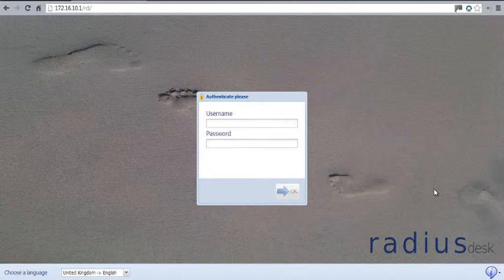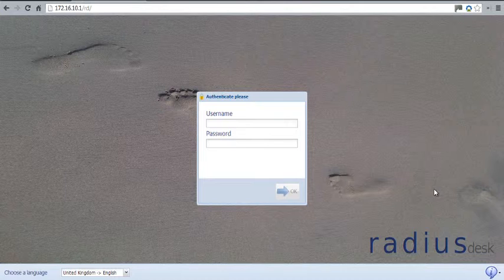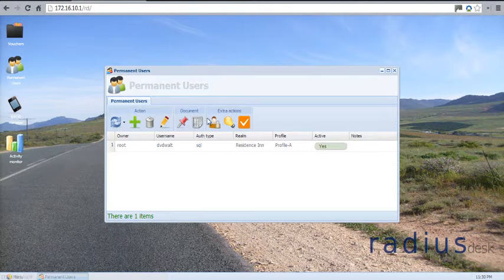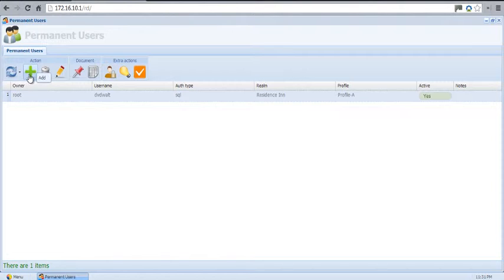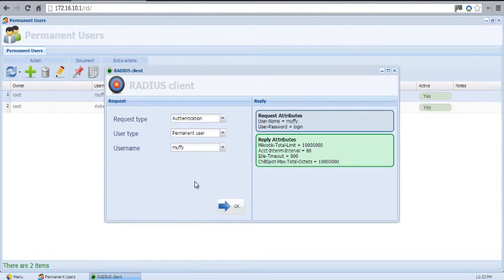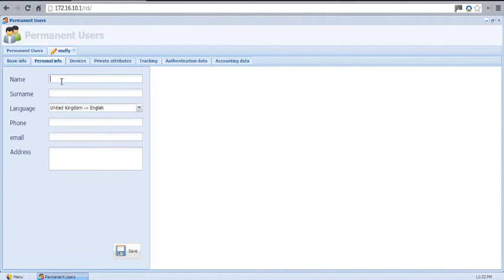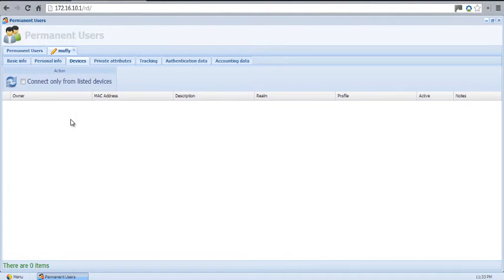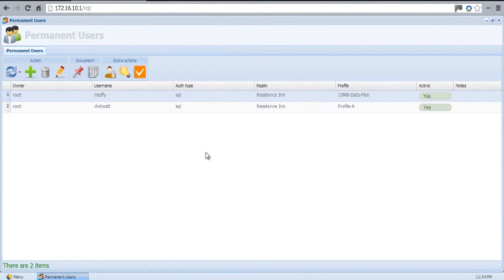Creating Permanent Users